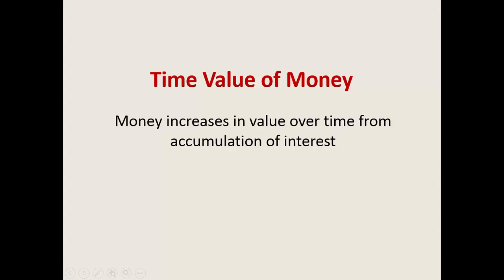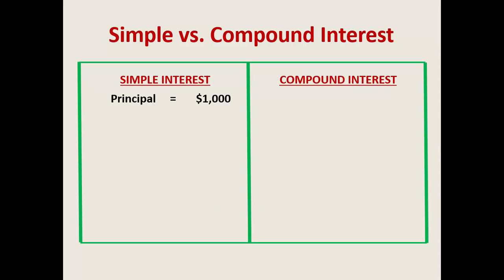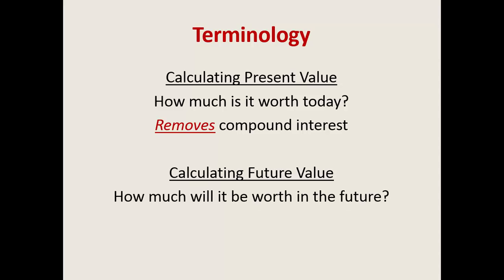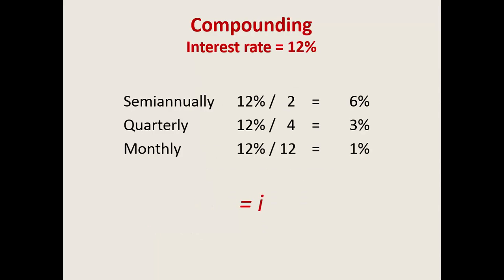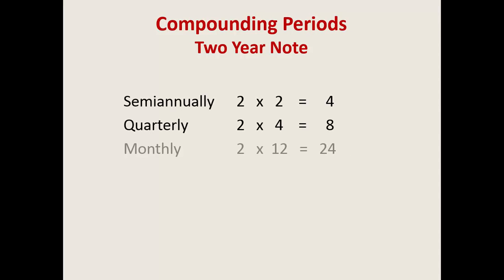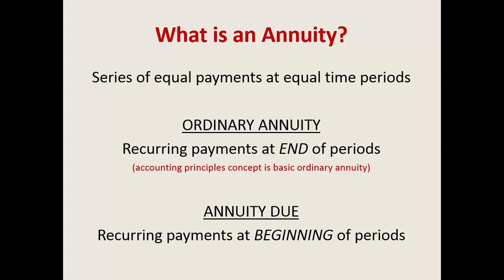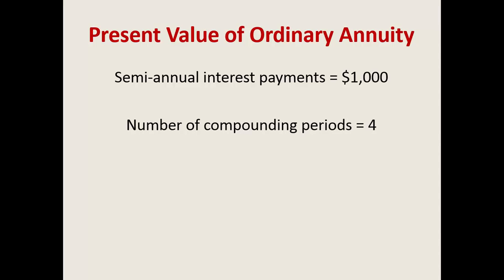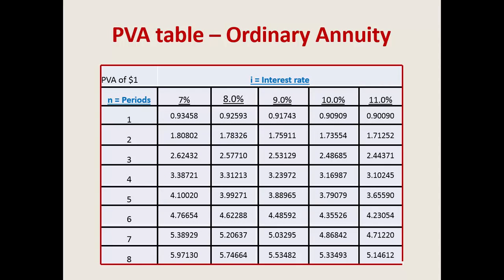Time value of money basics & reading the tables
Table of Contents:

00:00 - Introduction
00:00 - Time Value of Money
00:04 - Time Value of Money
00:06 - Time Value of Money
00:07 - Time Value of Money
00:09 - Time Value of Money
00:13 - Simple vs. Compound Interest
00:15 - Simple vs. Compound Interest
00:37 - Simple vs. Compound Interest
00:38 - Simple vs. Compound Interest
00:46 - Simple vs. Compound Interest
00:47 - Simple vs. Compound Interest
00:58 - Terminology
01:00 - Terminology
01:32 - Terminology
01:34 - Terminology
02:02 - Terminology
02:04 - Terminology
02:33 - Compounding Interest rate = 12%
03:17 - Compounding Periods Two Year Note
03:18 - Compounding Periods Two Year Note
03:44 - What is an Annuity?
03:45 - What is an Annuity?
04:31 - Ordinary Annuity vs. Annuity Due
04:33 - Ordinary Annuity vs. Annuity Due
04:42 -  Time Value of Money Tables
04:43 -  Time Value of Money Tables
04:44 -  Time Value of Money Tables
04:45 -  Time Value of Money Tables
05:13 -  Time Value of Money Tables
05:14 -  Time Value of Money Tables
05:26 - Ordinary Annuity vs. Annuity Due
05:27 - Ordinary Annuity vs. Annuity Due
05:47 - Terminology
05:49 - Terminology
06:00 - Future Value of $1
06:25 - Future Value of $1
06:45 - FV of $1 table
06:47 - FV of $1 table
06:52 - FV of $1 table
06:54 - FV of $1 table
06:56 - FV of $1 table
06:58 - FV of $1 table
07:09 - Future Value of $1
07:30 - Present Value of $1
08:10 - PV of $1 table
08:11 - PV of $1 table
08:22 - PV of $1 table
08:23 - PV of $1 table
08:25 - PV of $1 table
08:27 - PV of $1 table
08:54 - Present Value of $1
08:56 - Present Value of $1
09:17 - Present Value of Ordinary Annuity
09:18 - Present Value of Ordinary Annuity
09:41 - PVA table – Ordinary Annuity
09:43 - PVA table – Ordinary Annuity
09:47 - PVA table – Ordinary Annuity
09:48 - PVA table – Ordinary Annuity
09:49 - PVA table – Ordinary Annuity
09:50 - PVA table – Ordinary Annuity
09:55 - Present Value of Ordinary Annuity
09:57 - Present Value of Ordinary Annuity
10:23 - Alternate Calculation PV of $1 table
10:24 - Alternate Calculation PV of $1 table
10:31 - Alternate Calculation PV of $1 table
10:32 - Alternate Calculation PV of $1 table
10:51 - Present Value of Ordinary Annuity Solving with PV of $1 Table
10:52 - Present Value of Ordinary Annuity Solving with PV of $1 Table
11:12 - Present Value of Ordinary Annuity Solving with PV of $1 Table
11:14 - Present Value of Ordinary Annuity Solving with PV of $1 Table
11:15 - Ordinary Annuity - PVA
11:17 - Ordinary Annuity - PVA
11:55 - Created by
11:56 - Created by